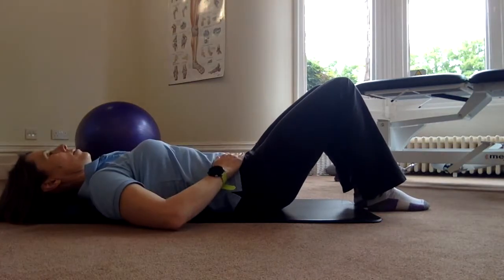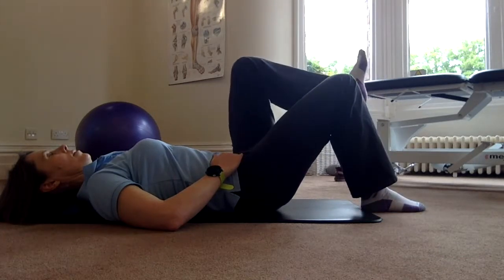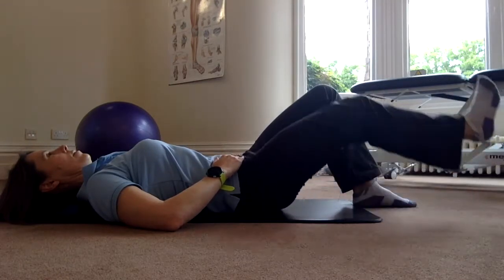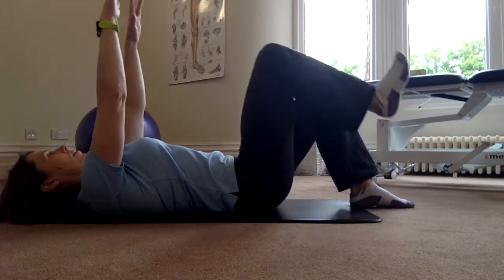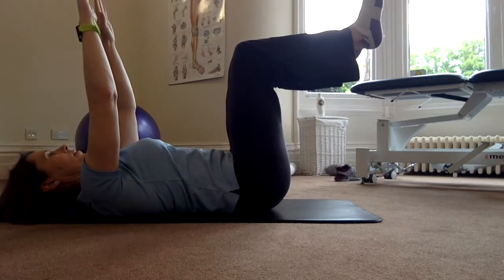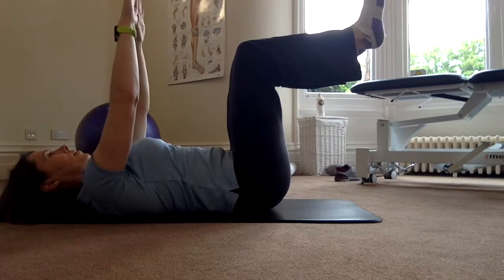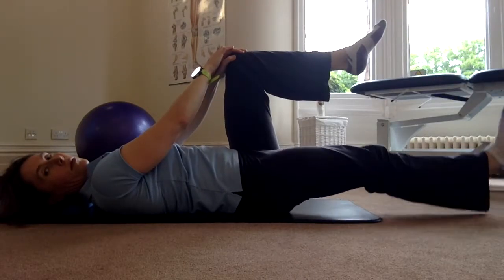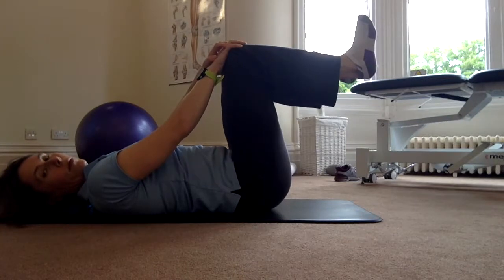Greyhounds L4-5 - increasing the load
Make sure you have a secure foundation with the earlier levels before performing greyhounds levels 4 and 5.   It is important to achieve the correct abdominal pattern .  Make sure those abdominals are not popping upwards - think length